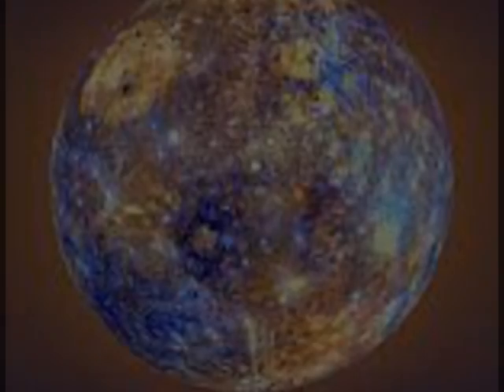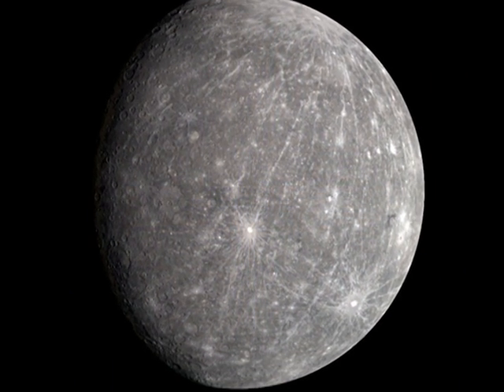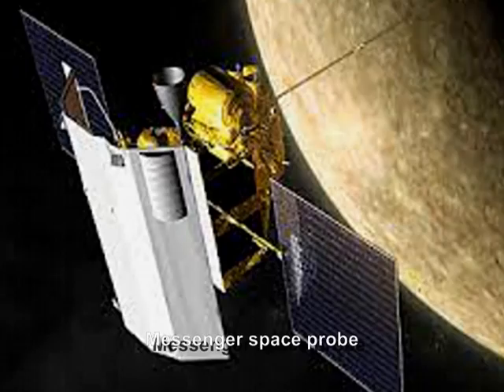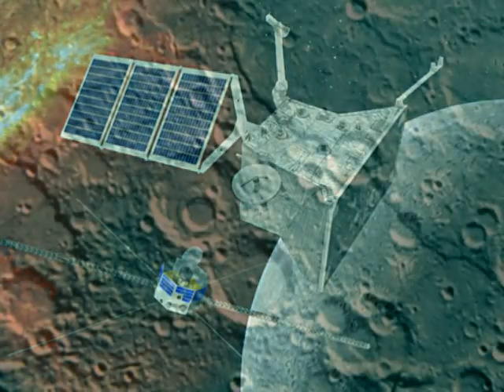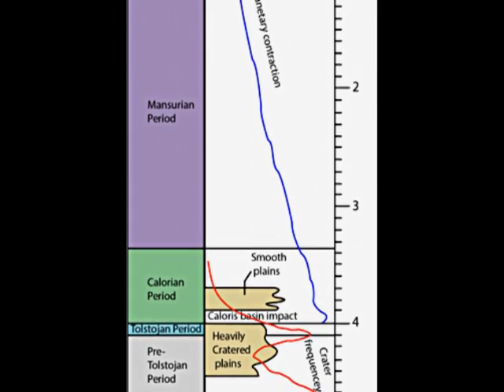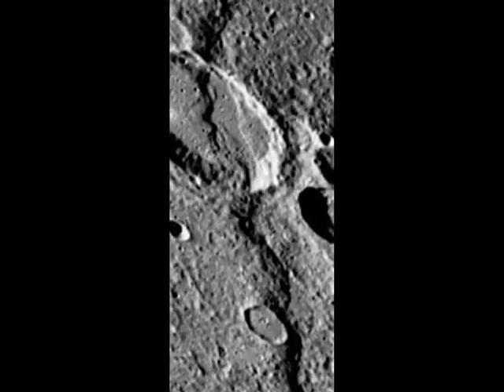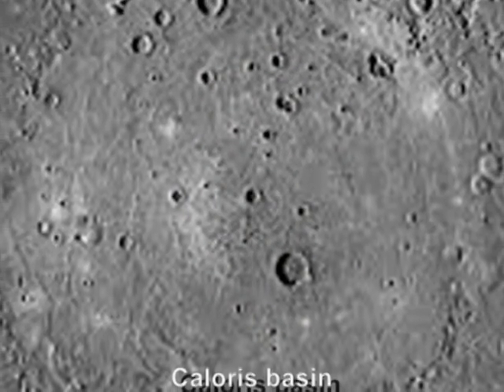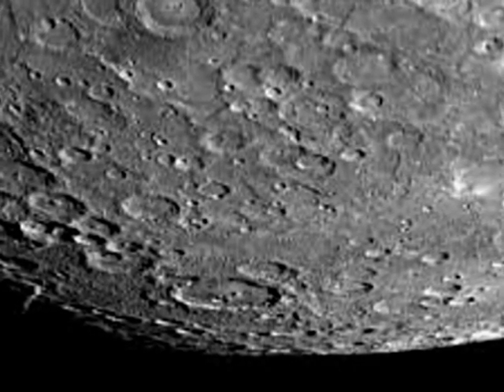PLANETARY GEOLOGY ESSAY: (1/23/22) The Geology Of MERCURY, Daniel Hutchinson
This is a short educational amateur Astronomy video about a short planetary geology essay about the geology of Mercury. This is a video for viewers of all ages in hopes to develop an interest in the science of Planetary geology/Astronomy.

Daniel Hutchinson covers the science of planetary geology (predominantly in a holistic context) one short essay, one short video at a time. His aims with the science of planetary geology are to be fact-focused and non-ideological within his own independent style of teaching. Also, to teach the awareness of the use of critical scientific thinking in our day to day lives. This gives each and every one of us with a rational and reasoned approach towards whatever issues may arise within the world in which we all live in.

for the purpose such as criticism, commenting, news reporting,
Non-profit, educational or personal use tips the balance in favor